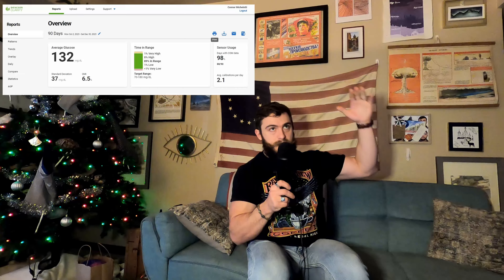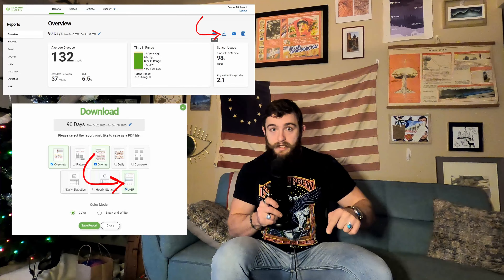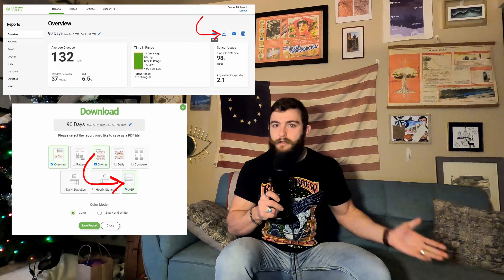Something New the FAA REQUIRES of Diabetics, Plus One Tip for Flying and Blood Sugar Management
In this video I discuss a recent change requiring an additional document when applying for a diabetic special issuance, and provide a tip for YOU to better frame your blood sugar around flying and life in general.